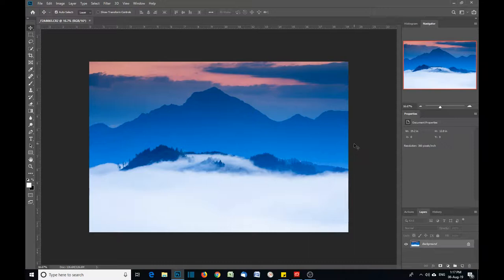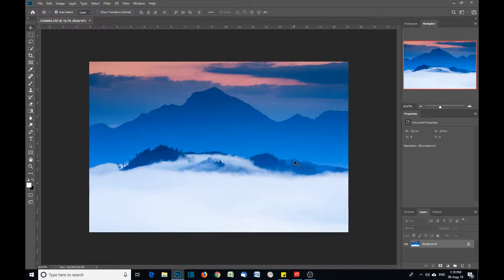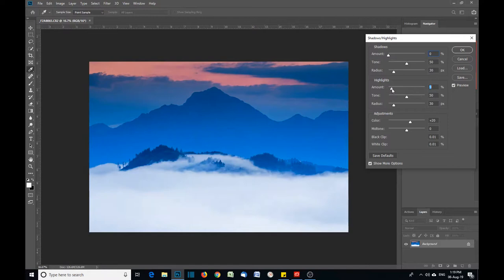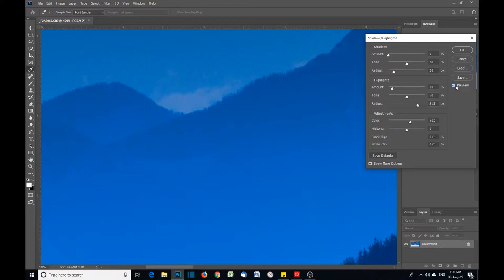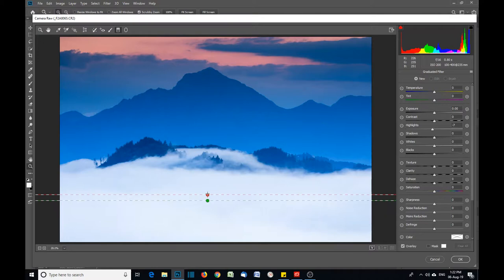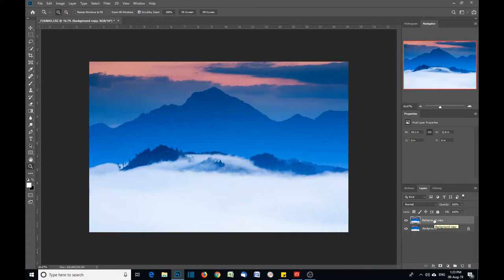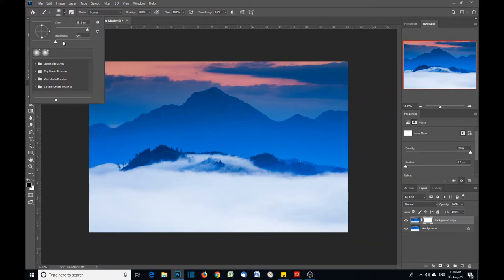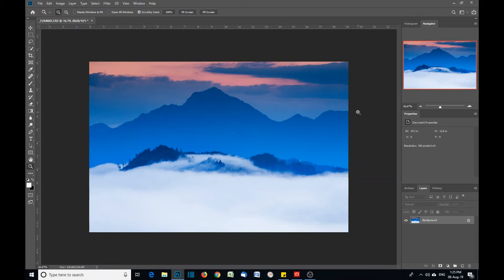Watch out for this problem when using the highlights tool in Photoshop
In this photography tutorial I show you a problem you need to be aware of when using the highlights tool in Photoshop.